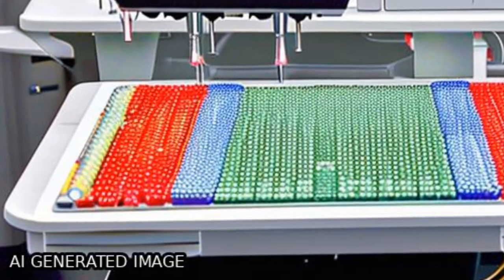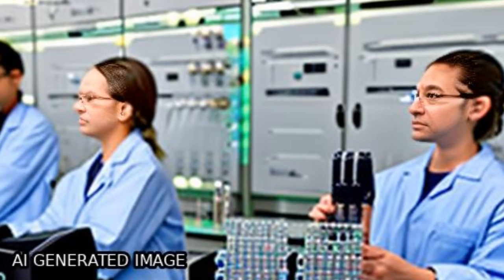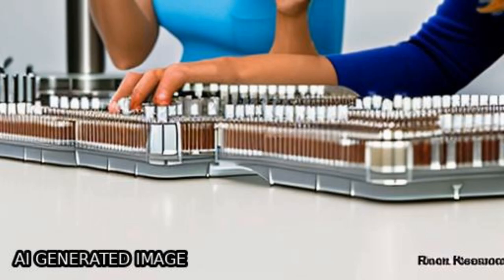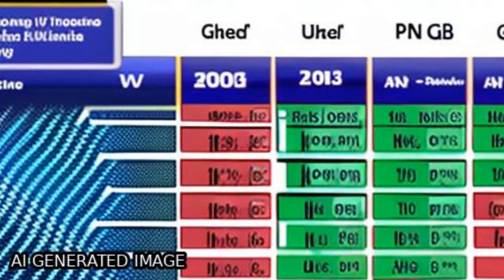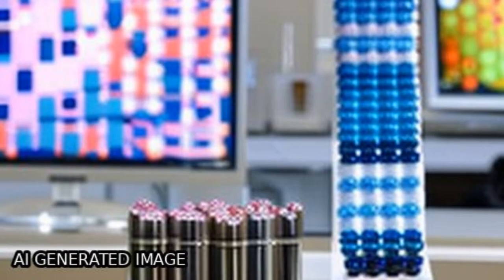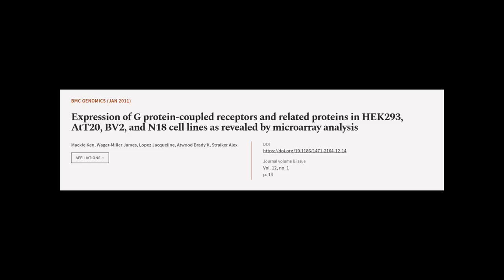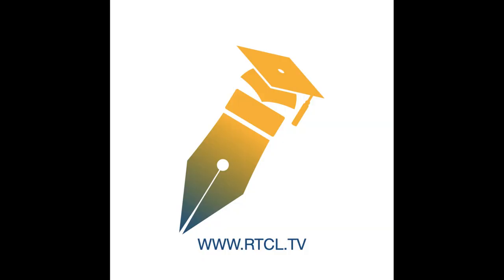Expression of G protein-coupled receptors and related proteins in HEK293, AtT20, BV2,... | RTCL.TV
### Keywords ###

### Article Attribution ###
Title: Expression of G protein-coupled receptors and related proteins in HEK293, AtT20, BV2, and N18 cell lines as revealed by microarray analysis
Authors: Mackie Ken, Wager-Miller James, Lopez Jacqueline, Atwood Brady K ,and Straiker Alex
Publisher: BMC
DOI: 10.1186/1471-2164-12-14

### Video Timestamps ###
0:00:00 - Summary
0:00:37 - Title
0:00:43 - Tail
0:00:47 - End